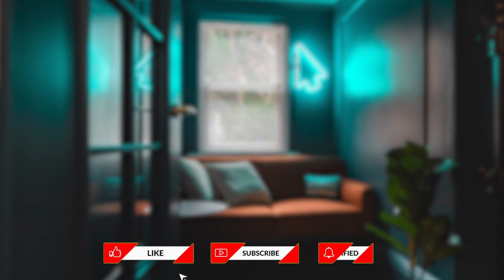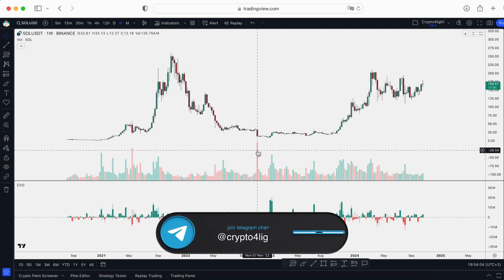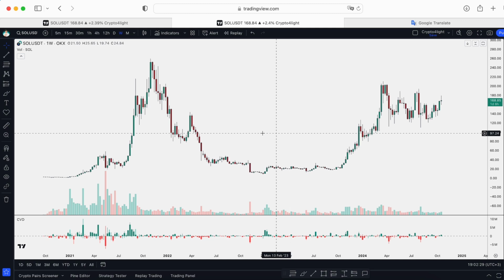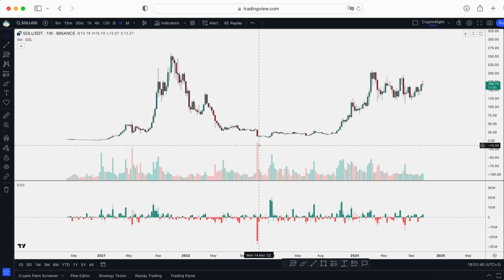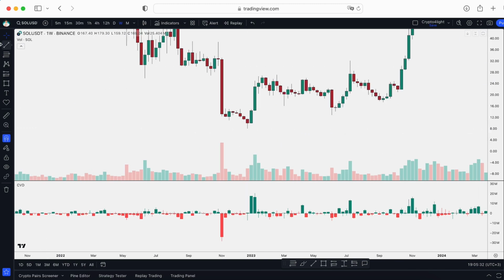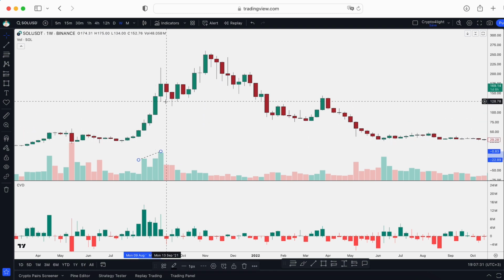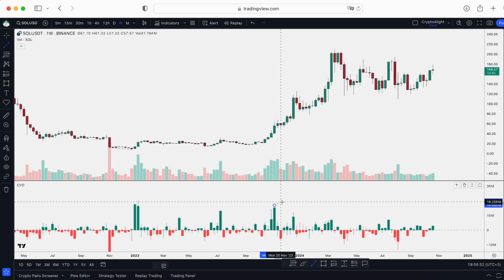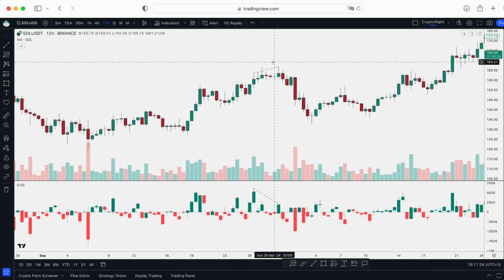CVD Indicator Tutorial 2026: Read Cumulative Volume Delta Like Pro (Divergences)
Unlock the power of the Cumulative Volume Delta (CVD) indicator in trading! In this beginner-friendly tutorial, we dive deep into how the CVD indicator helps traders understand market sentiment, volume trends, and price direction. Learn how to read Cumulative Volume Delta charts and discover effective ways to incorporate CVD analysis into your trading strategy. Whether you're trading stocks, crypto, or forex, this guide offers valuable insights on interpreting buyer and seller strength to make smarter trading decisions. Elevate your market analysis by mastering CVD today!

⏰ Time Stamps ⏰

🔑 Topic keywords